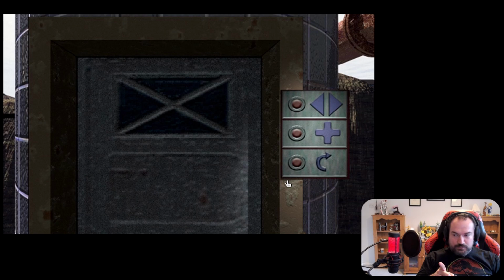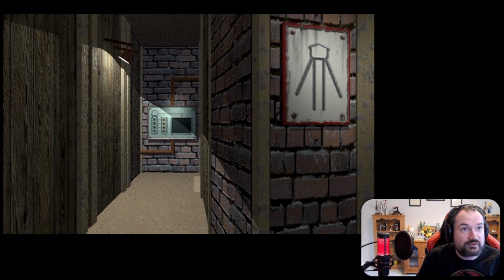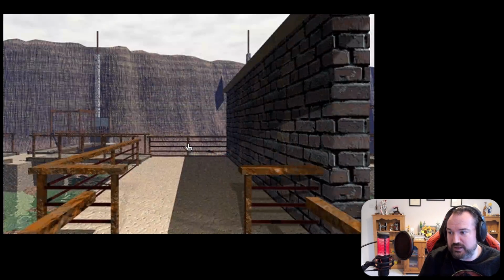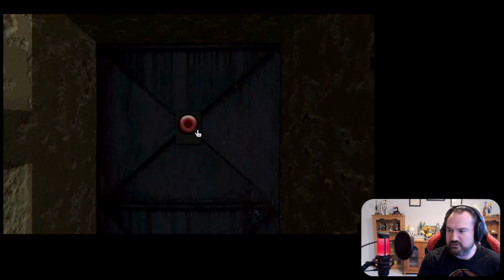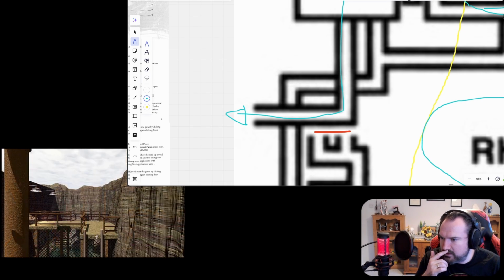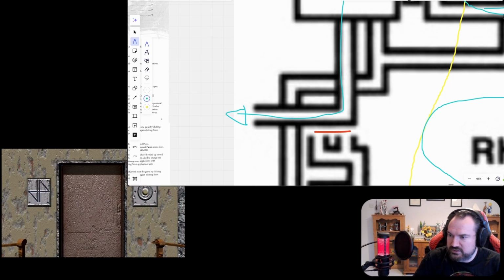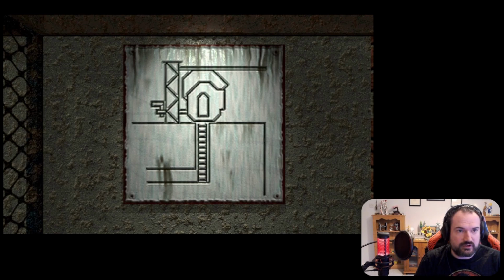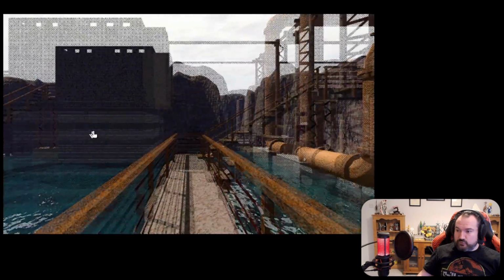Imagine Having To Do This Twice! 😭 | Rhem | Part 10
Welcome everyone to episode 10 of Rhem!

If you're a fan of Myst or Riven, rejoice says the box. I'd never heard of this one before, so we're going in blind, but let me tell you this - it's definitely much harder than those Cyan Worlds games!

The bane of spelling autocorrect the world over, Rhem promises to be a truly labyrinthine experience. The abandoned setting combined with integrated environmental puzzles is also reminiscent of more recent games like Outer Wilds, or Quern.

From the Steam Store:
You are a traveling painter, exploring the island of Eastshade. Capture the world on canvas using your artist’s easel. Talk to the inhabitants to learn about their lives. Make friends and help those in need. Discover mysteries and uncover secrets about the land. Surmount natural impasses to reach forgotten places. Experience how your actions impact the world around you.

Features
A peaceful open-world exploration-adventure full of character
Compose paintings anywhere in the world and offer them to the locals to unlock secrets and gain items
Acquire crafting materials and schematics to surmount obstacles and solve quests
Make friends along the way through fully-voiced dynamic conversations and unlockable topics